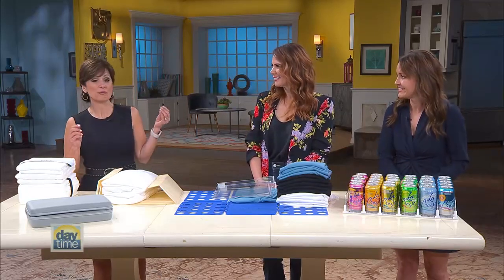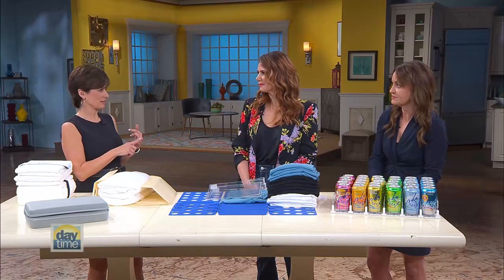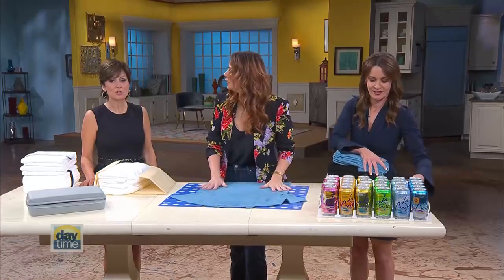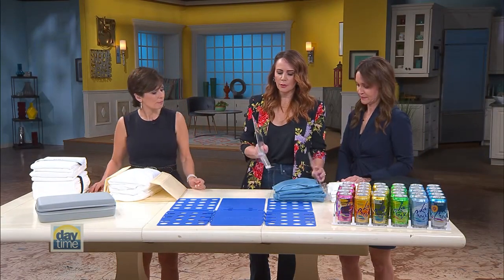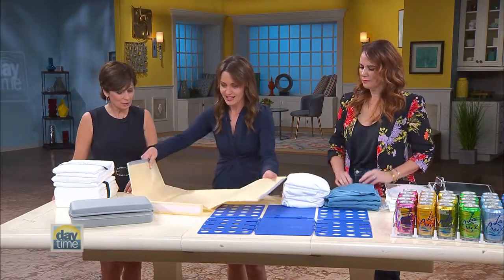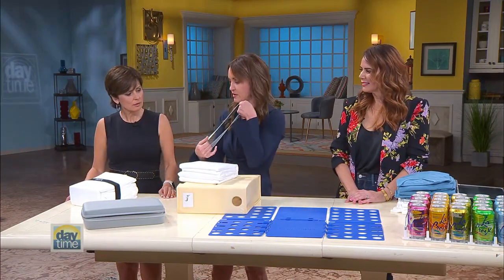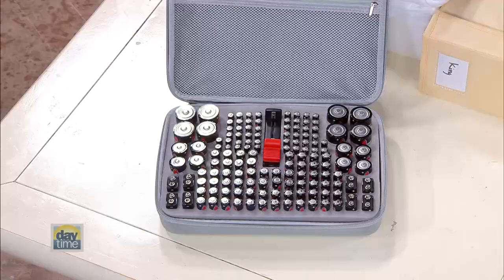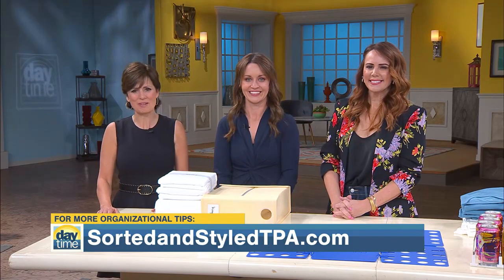Organizing on a budget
Transform your closets, drawers and refrigerator with the help of Hillary Forst and Jamie Andrieu, Co-Founders of Sorted & Styled TPA, who help us get organized with game-changing and affordable products. for more organization ideas.